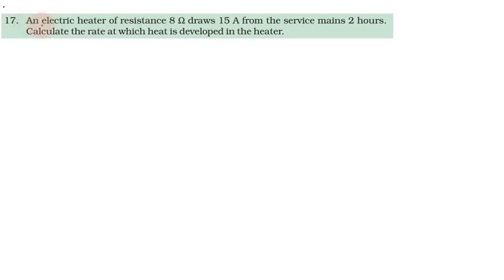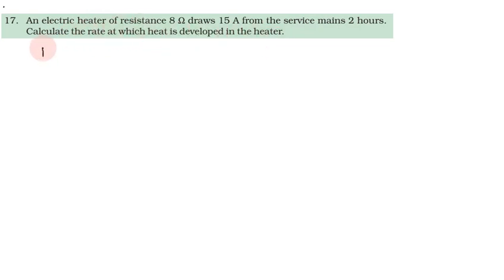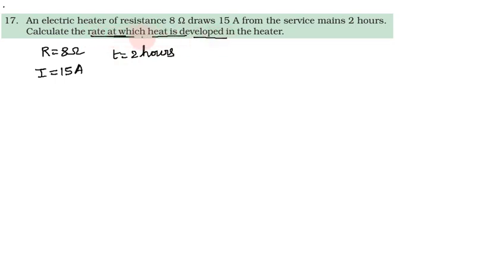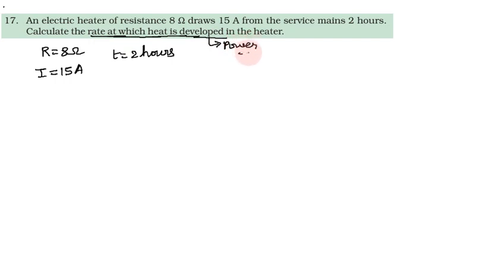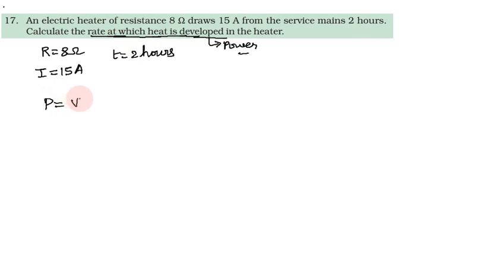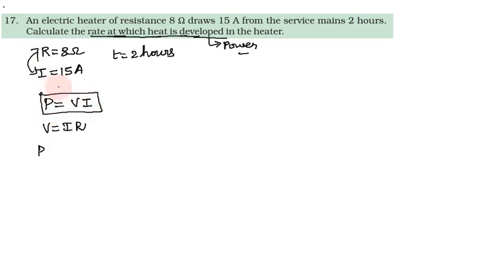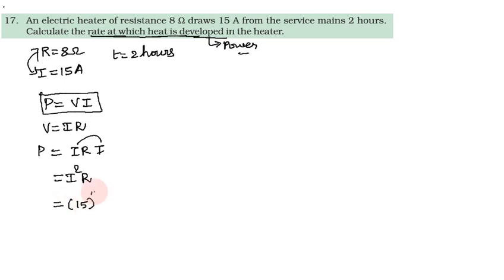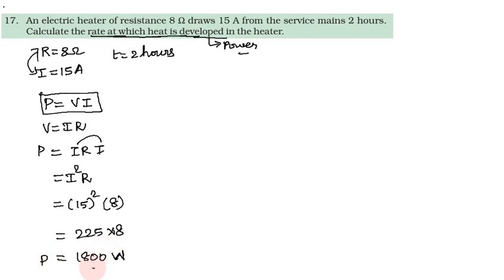Electricity in Tamil, Exercise Q No 17 Class 10 Science (Physics), CBSE Chapter 12 in Tamil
Class 10 CBSE Science In Tamil, NCERT

Topics:
12.1 ELECTRIC CURRENT AND CIRCUIT
12.2 ELECTRIC POTENTIAL AND POTENTIAL DIFFERENCE
12.3 CIRCUIT DIAGRAM
12.4 OHM’S LAW
12.5 FACTORS ON WHICH THE RESISTANCE OF A CONDUCTOR DEPENDS
12.6 RESISTANCE OF A SYSTEM OF RESISTORS
12.6.1 Resistors in Series
12.6.2 Resistors in Parallel
12.7 HEATING EFFECT OF ELECTRIC CURRENT
12.7.1 Practical Applications of Heating Effect of Electric Current
12.8 ELECTRIC POWER